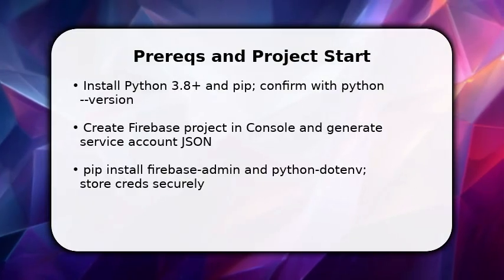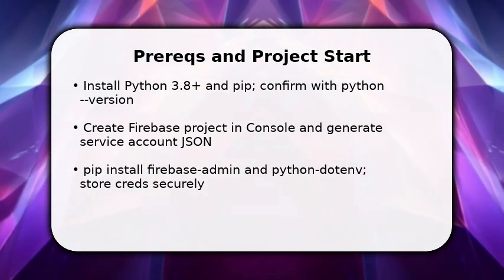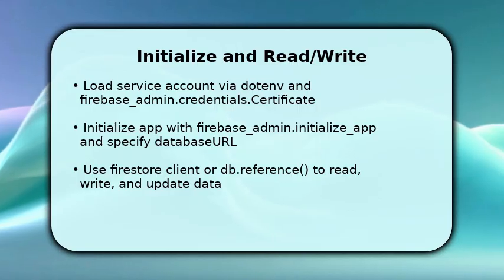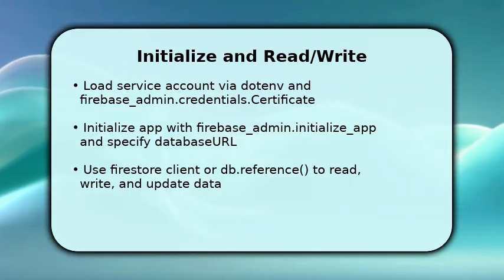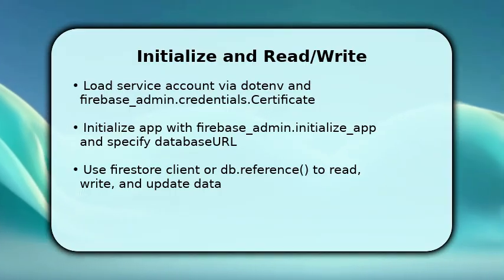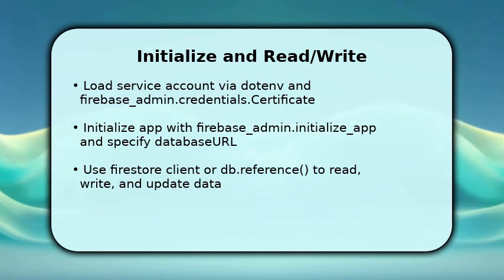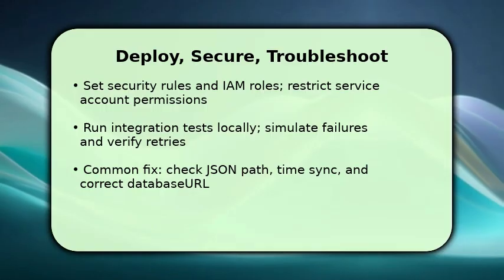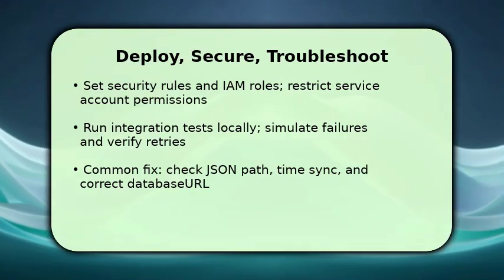How to Use Firebase in Python (easy Method)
Learn the straightforward approach to integrating Firebase into your Python projects. This video guides you through setting up a simple database and real-time updates, making it easy for developers of all levels.